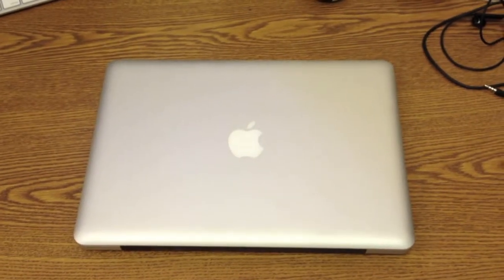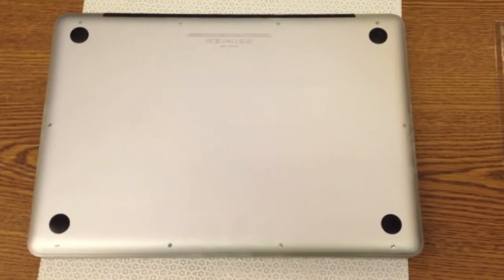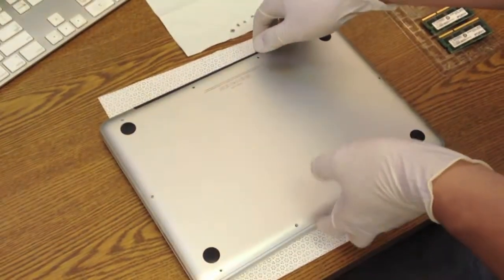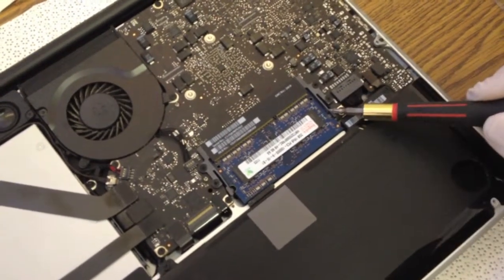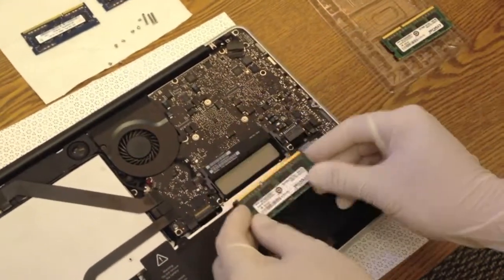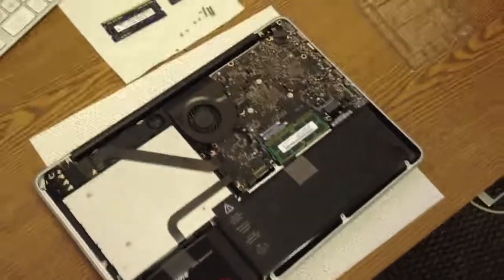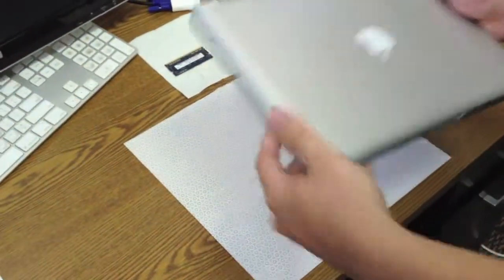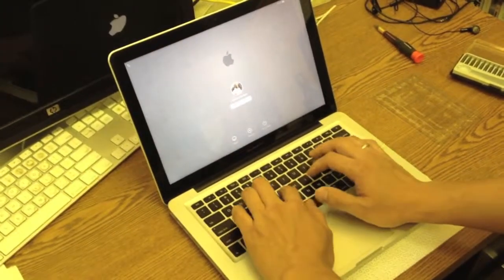MacBook Pro (early 2011) 8GB RAM Upgrade - Guide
A step by step guide for upgrading RAM in a 13" unibody MacBook Pro, early 2011. Although I specifically upgraded to Crucial 8GB, there are many other OEMs that make decent RAMs.

Memory card specifications are very important, they tend to change with the product cycle. Before you hit the buy button, hit this link to better understand which RAM you should buy (for your specific model)..

Computer Used: 13" MacBook Pro, early 2011 (8GB RAM, 2.3 GHz Intel Core I5, 240 GB SSD)

Credits: Chung-Hsuan Huang